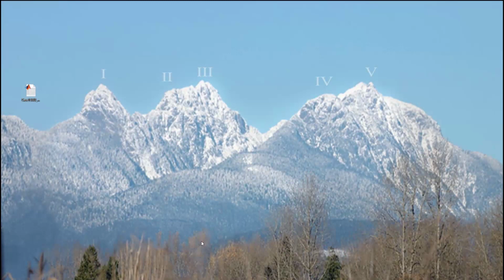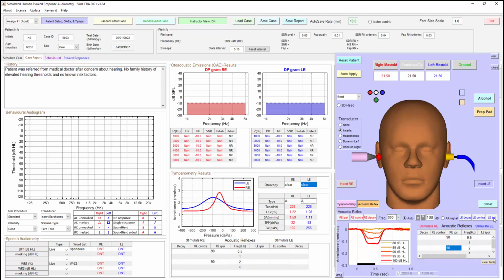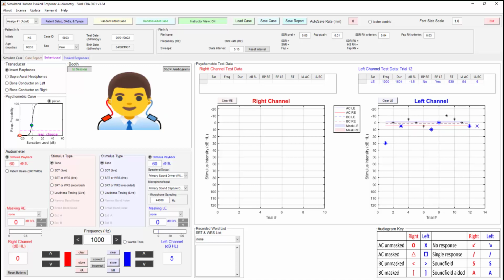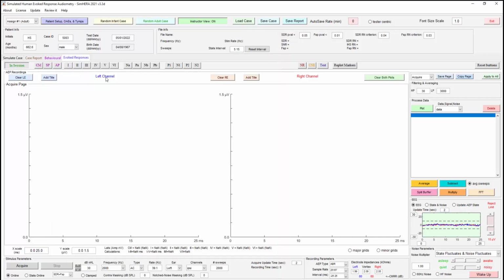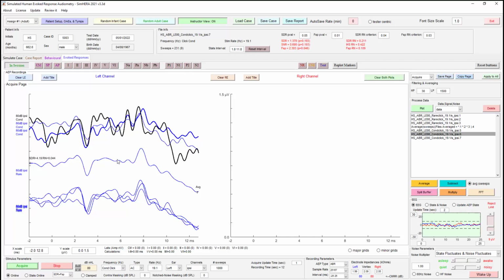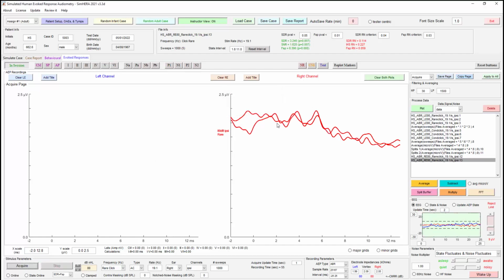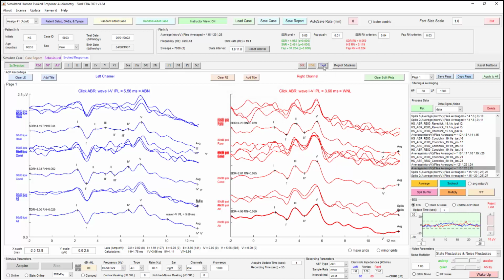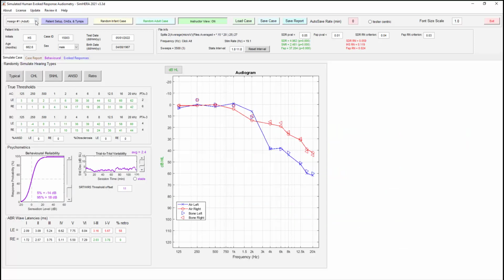SimHERA Tutorial adult ABR case15003